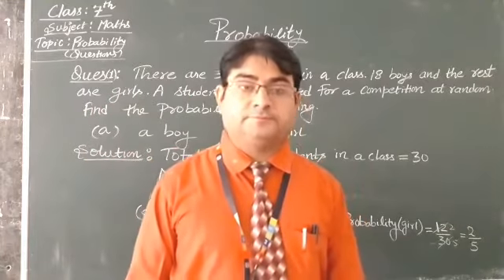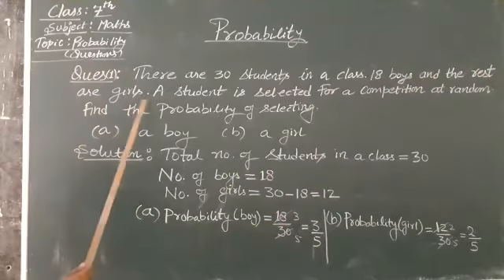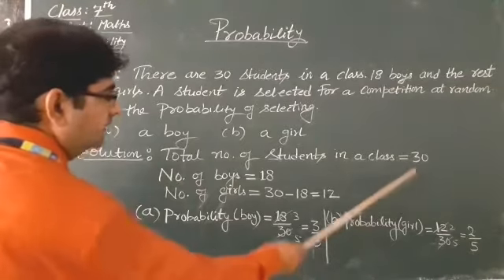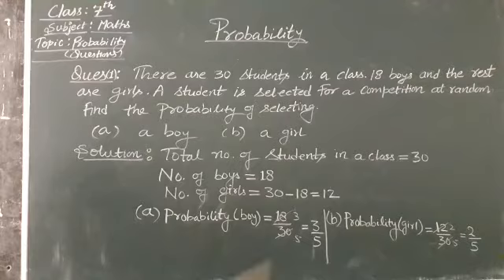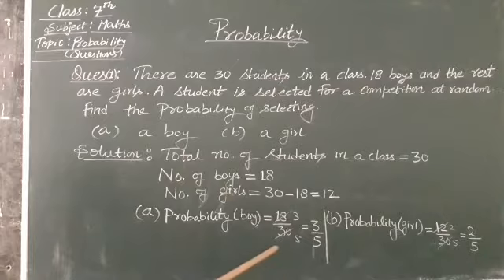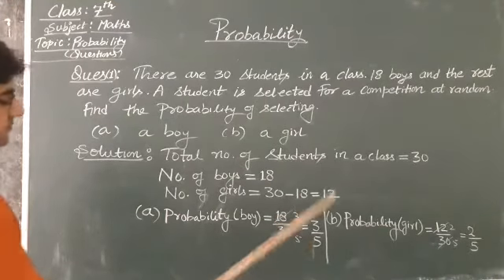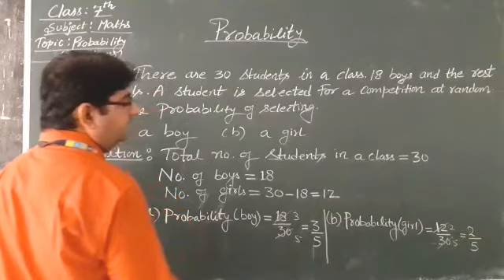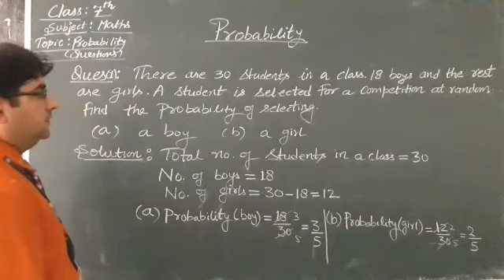CLASS 7 | MATHS | PROBALITY | LECTURE-4 | BY: AJAY SIR.